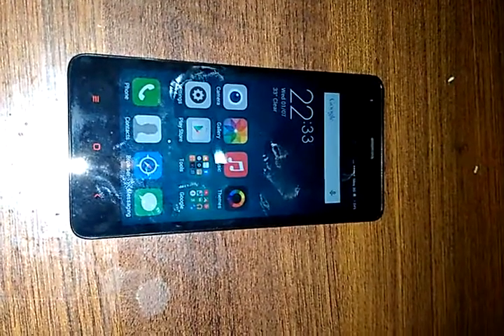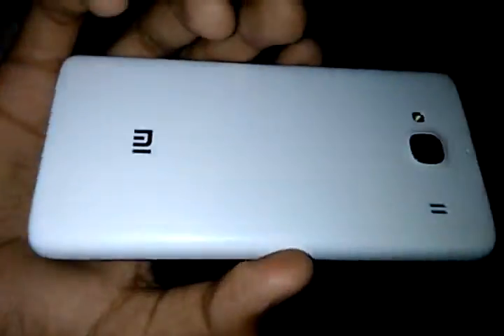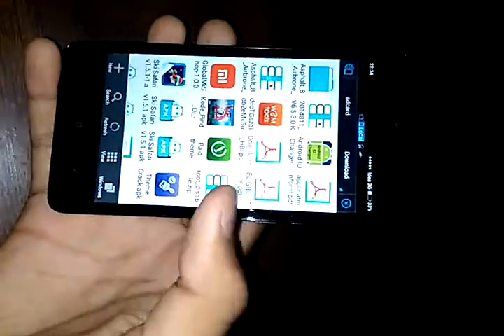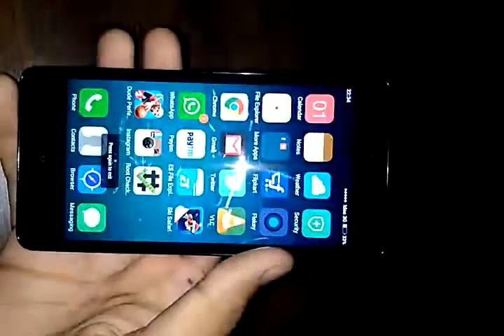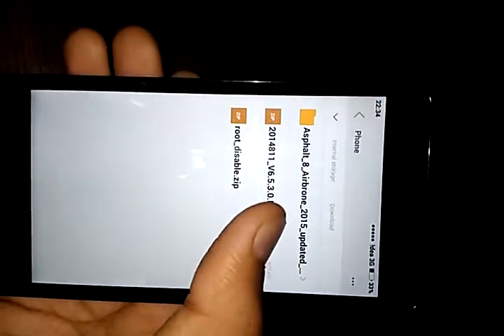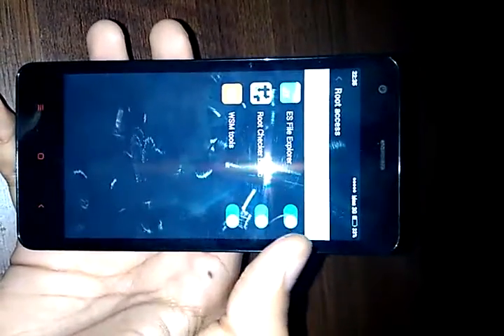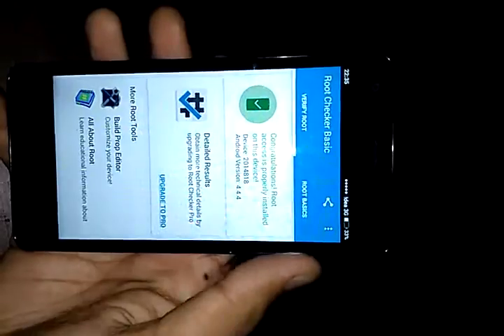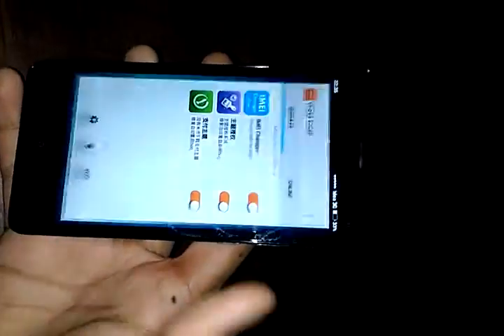How To Root and unroot Redmi 2 Without pc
Here's how you can root the Redmi 2 without using a computer/PC.

( thanks to author of site)
Thanks to the original owner of the image thumbna